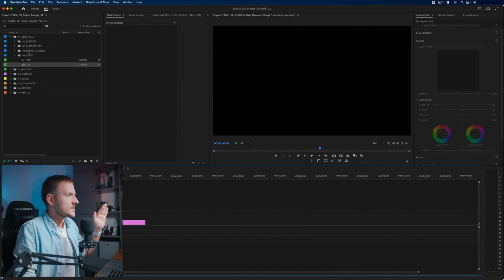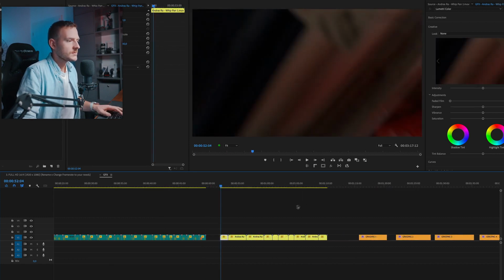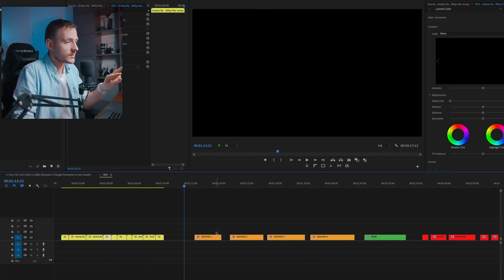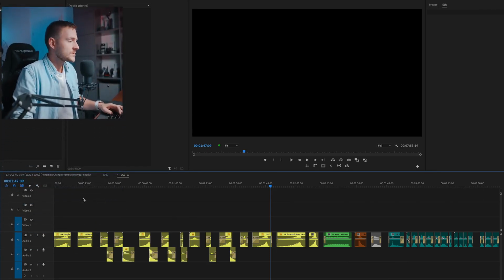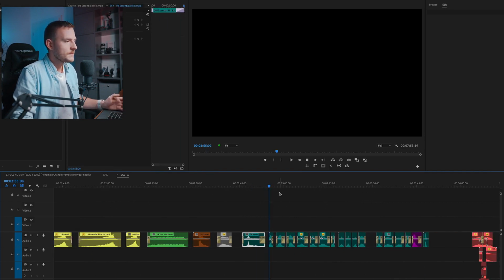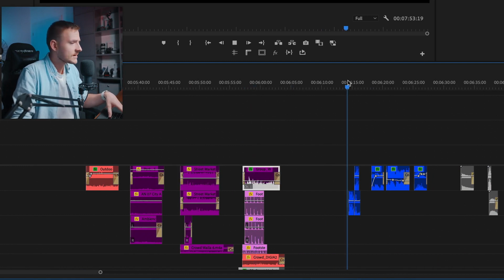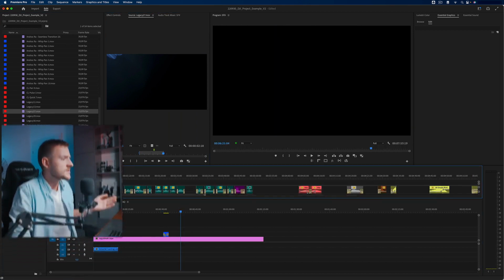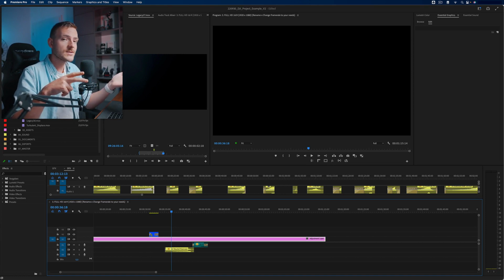4 4 Gfx & Sfx Assets Library